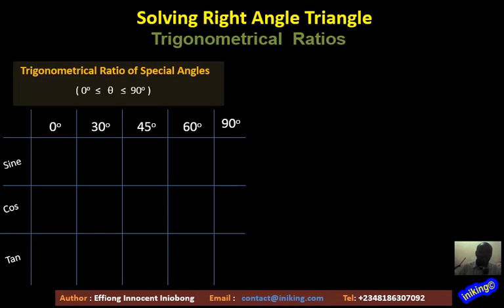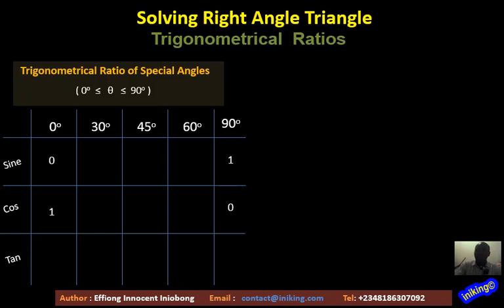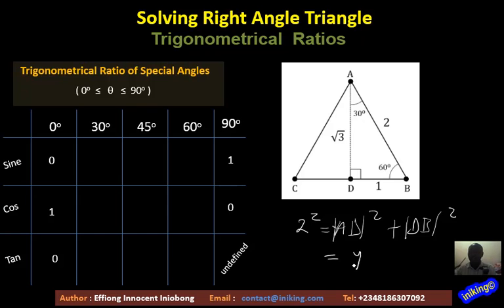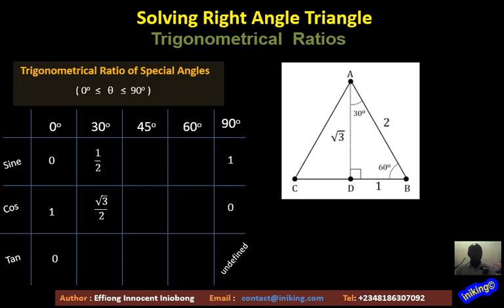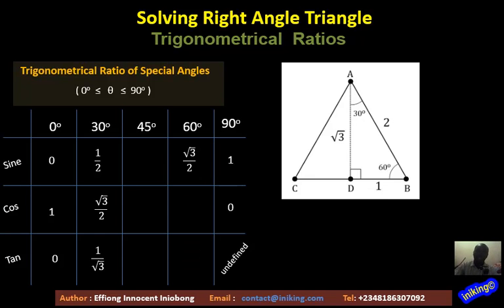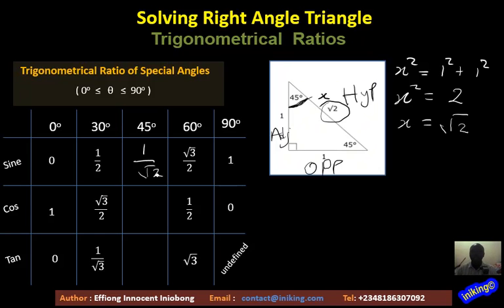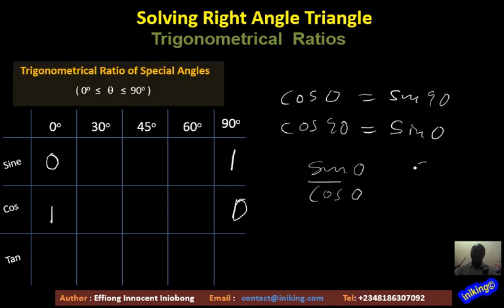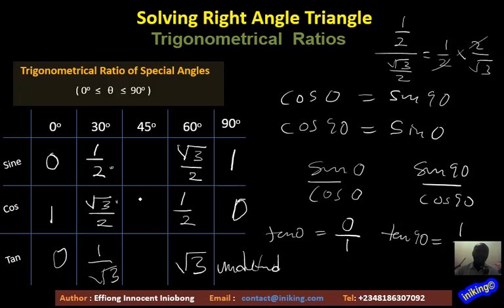Solving Right Angle Triangle Trigonometrical Ratios 6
Obtaining the Trigonometrical ratios of special angles i.e. 0, 30, 45, 60, and 90 degrees.